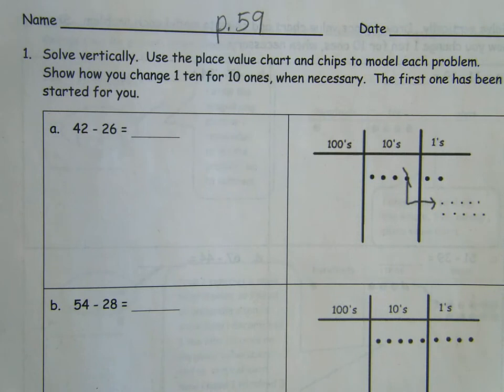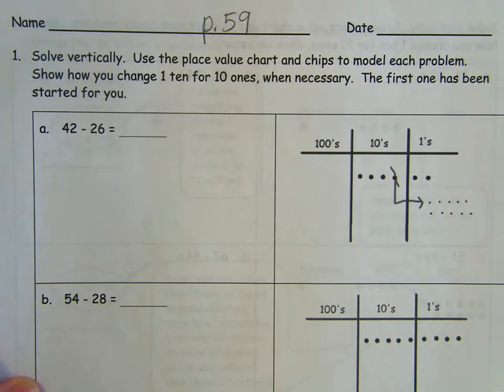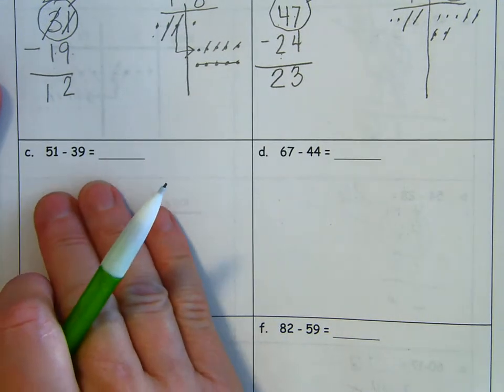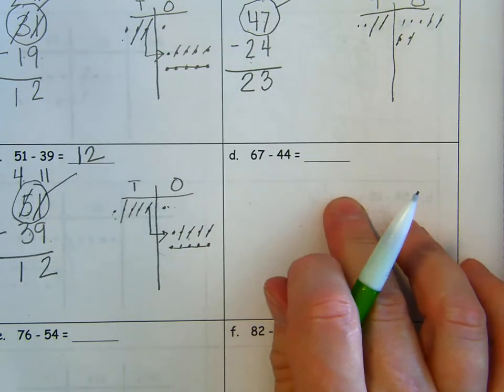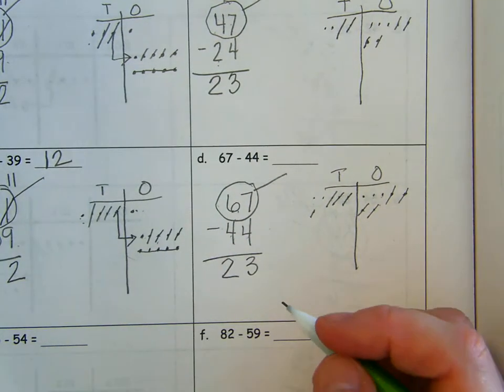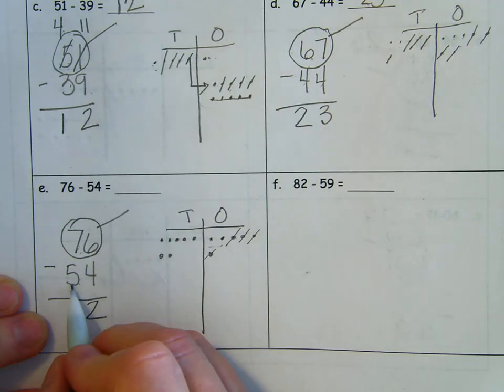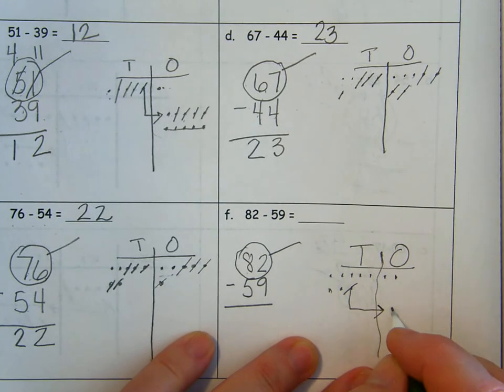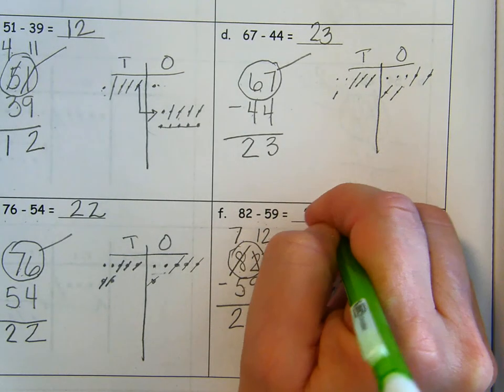Math Module 4, lesson 13 homework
Guided practice of Eureka math Succeed book pages 59--60, using the chip method to subtract 2-digit numbers.